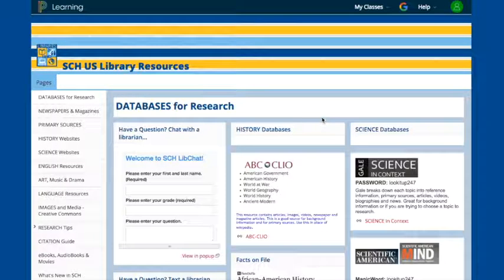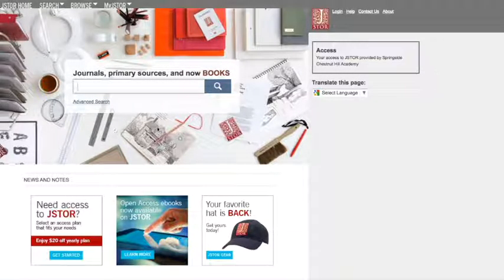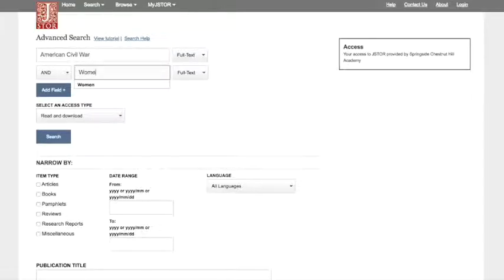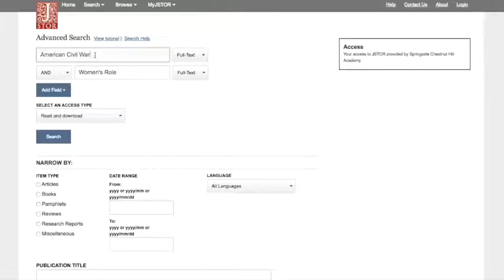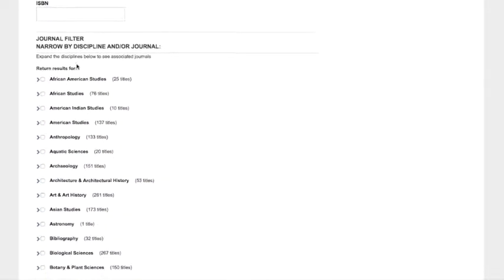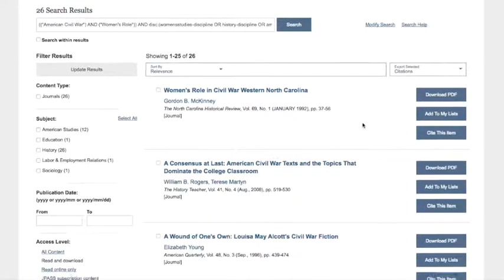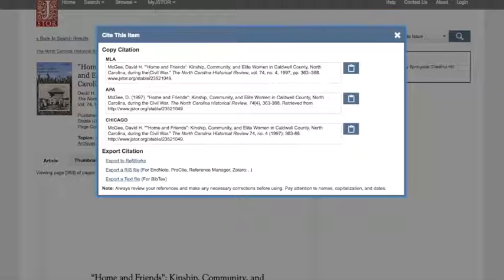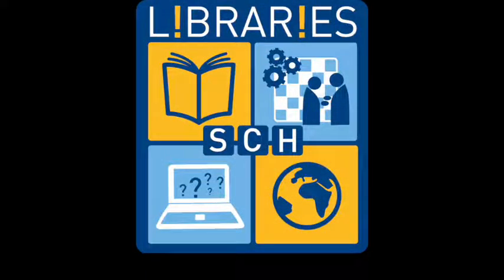Searching the JSTOR Database